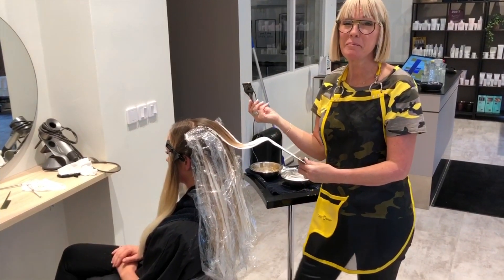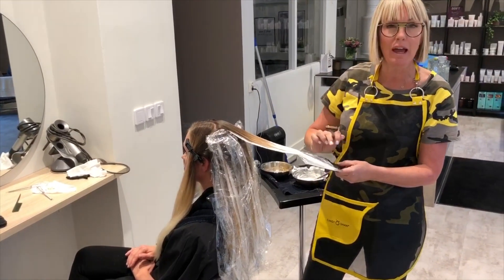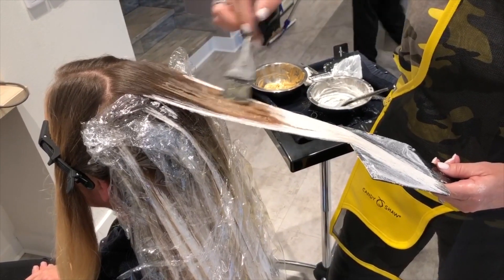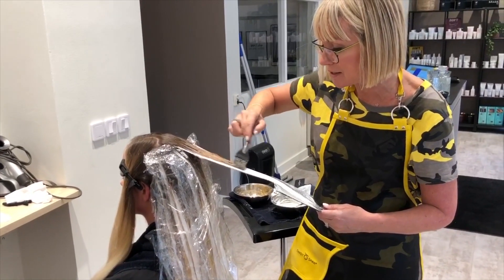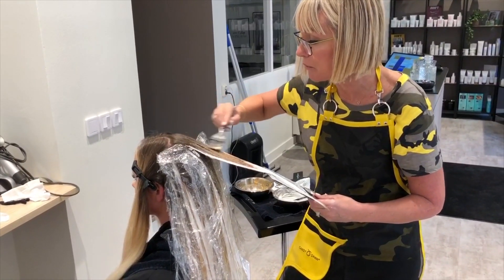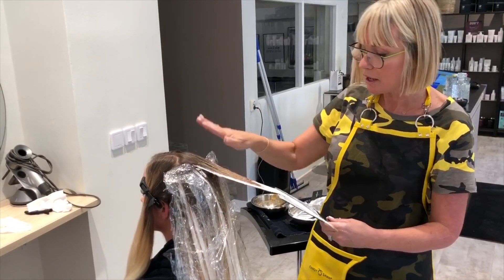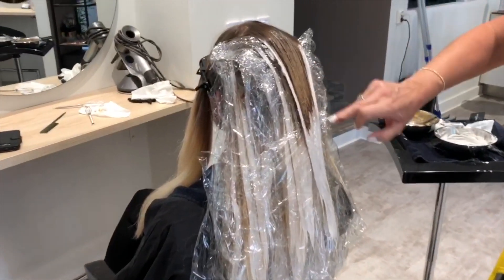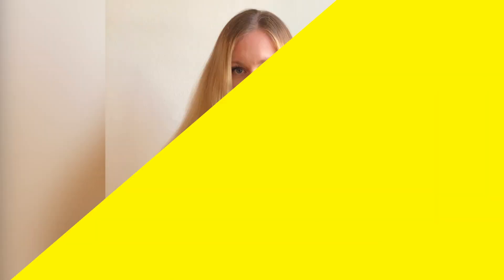Erasing Foil Lines with Candy Shaw!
🌟Candy Shaw's Tips & Tricks Tuesday:🌟
Erasing Foil Lines by Color Melting with Candy Shaw!

Hello Balay Believers, it's Tips & Tricks Tuesday! This week Candy's all the way in Stockholm to show you how to erase lines of demarcation with these simple tips to create diffused, and seamless balayage!

☀️Have an idea for a future episode of Tips & Tricks Tuesday or questions regarding this week's episode?